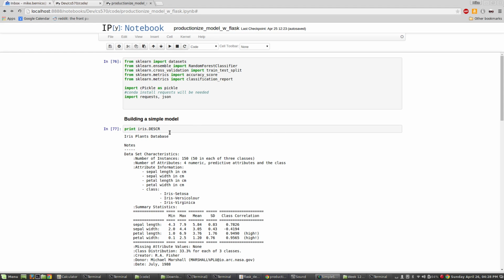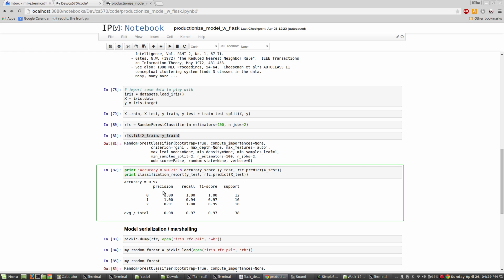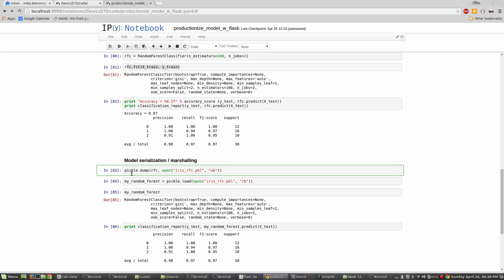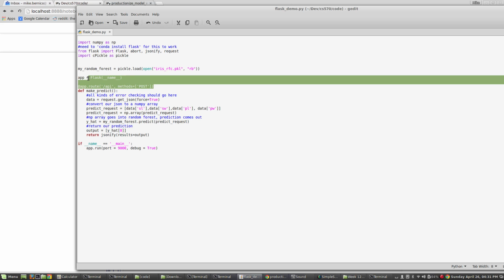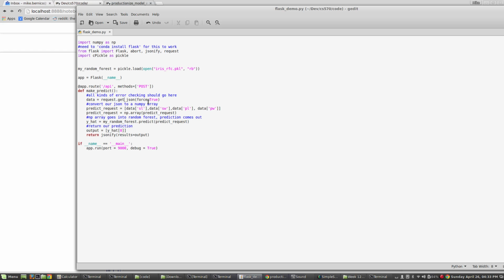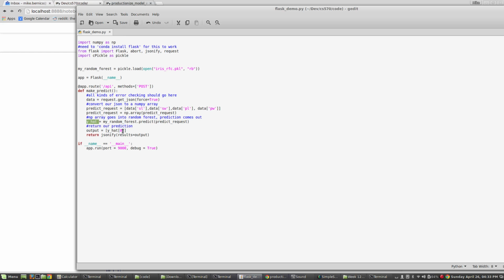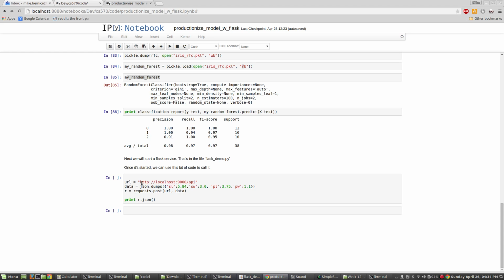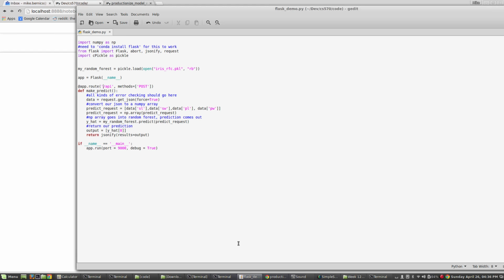Using Flask to serve a machine learning model as a RESTful webservice